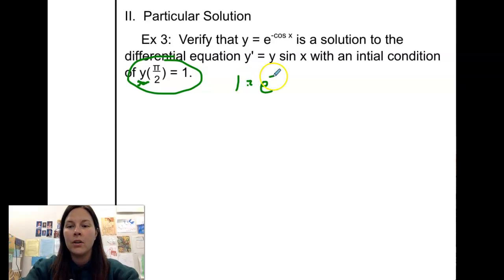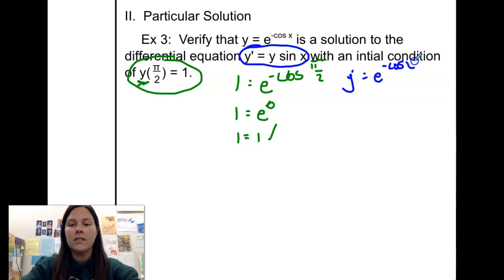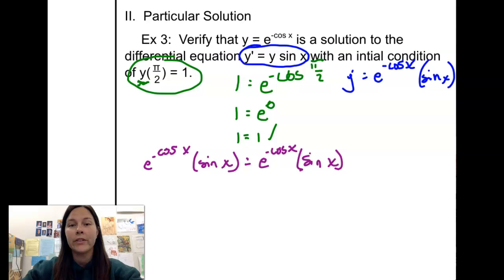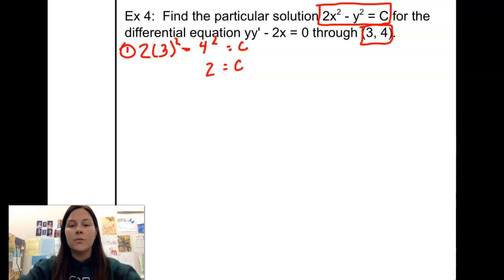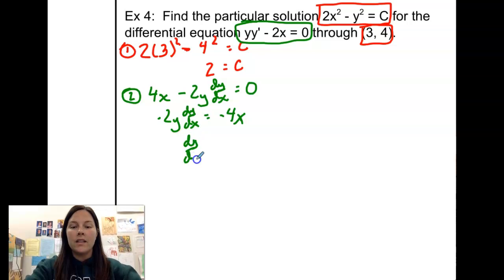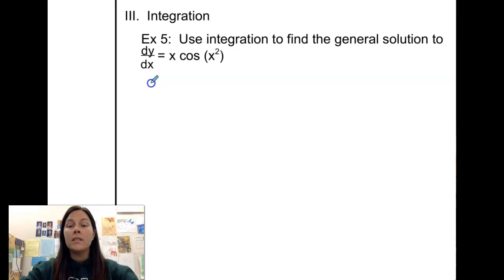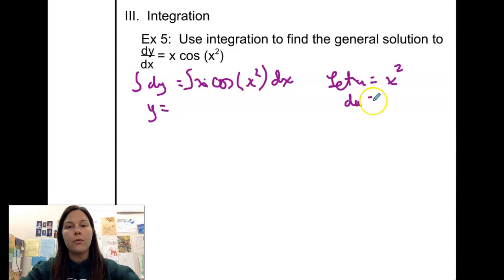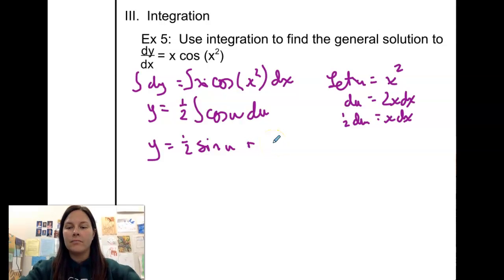6.1D2 Video 2 Particular Solutions